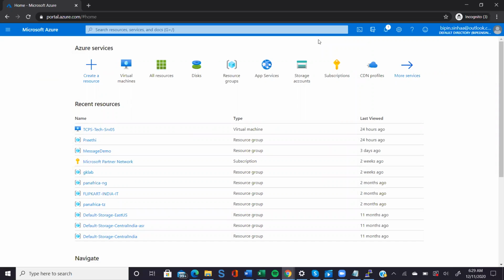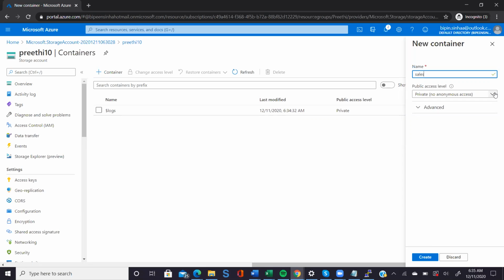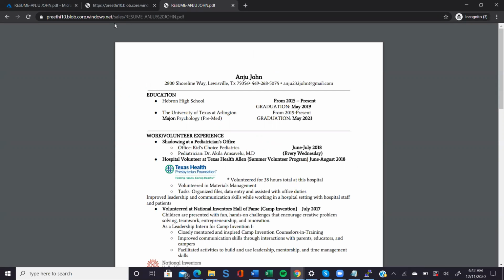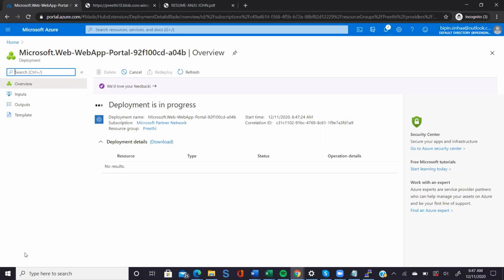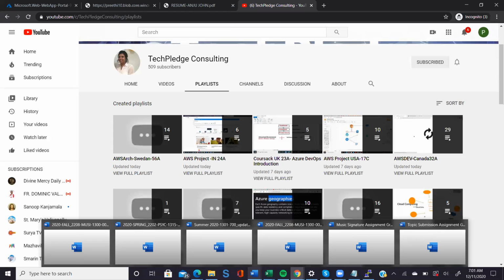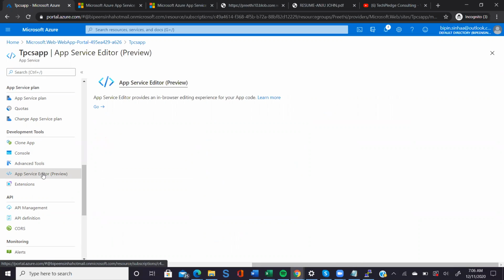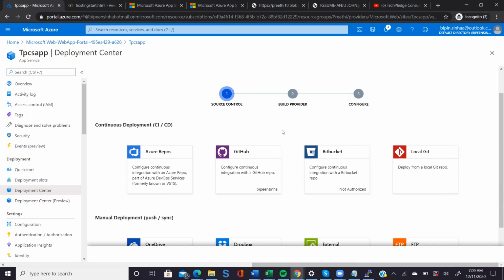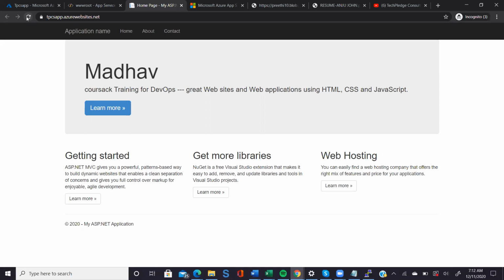Azure Architect USA 141 Azure Storage